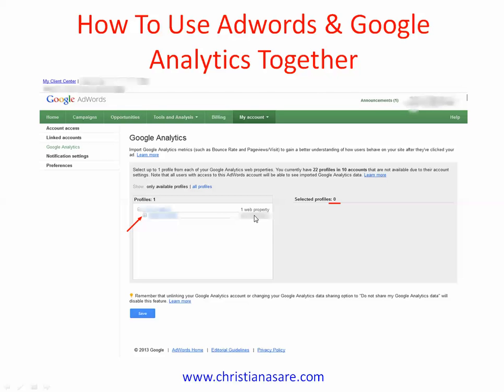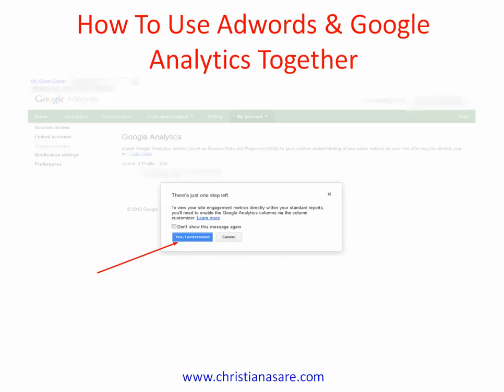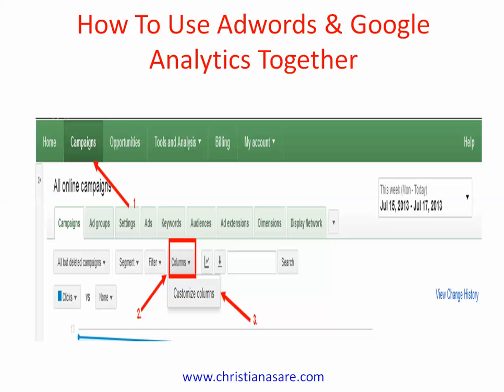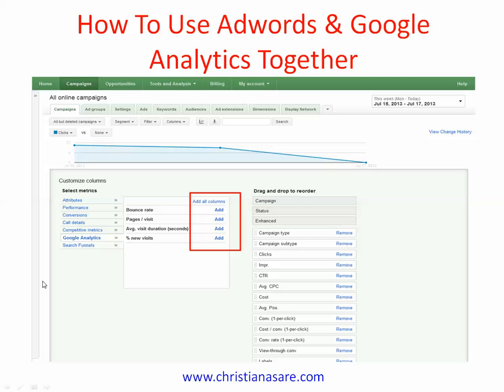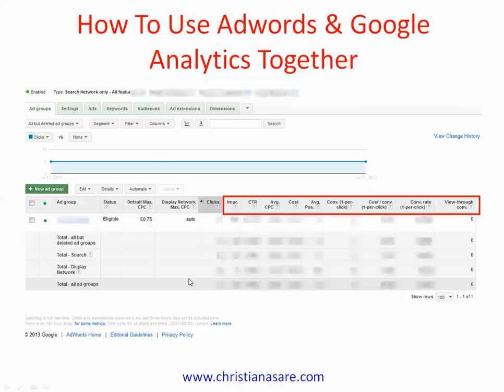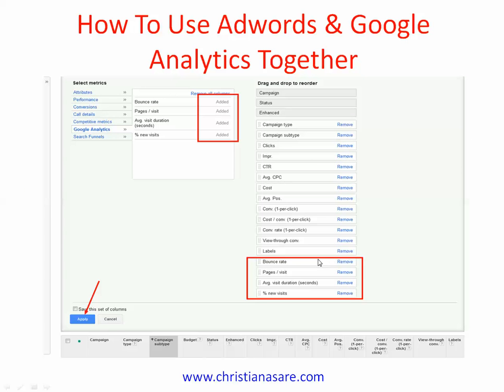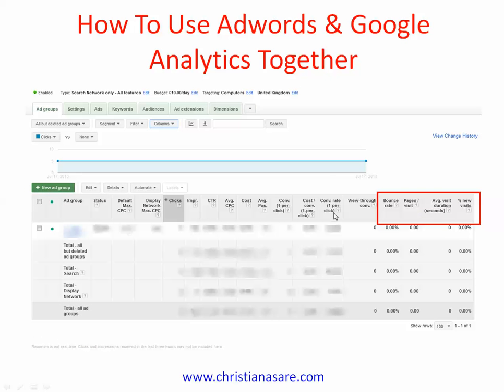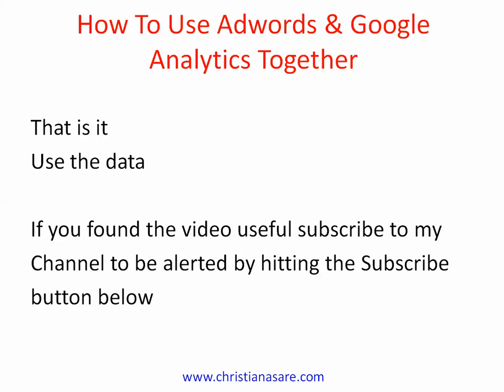How To Use Adwords & Google Analytics Data Together